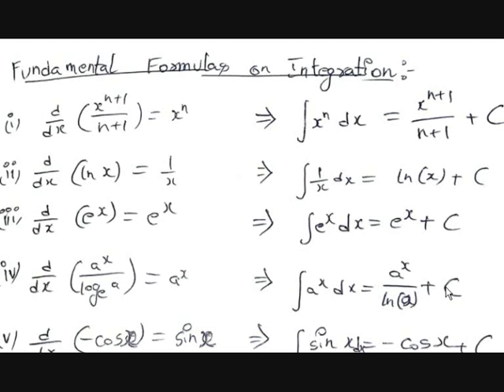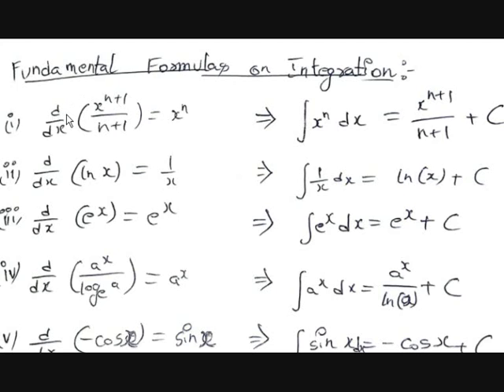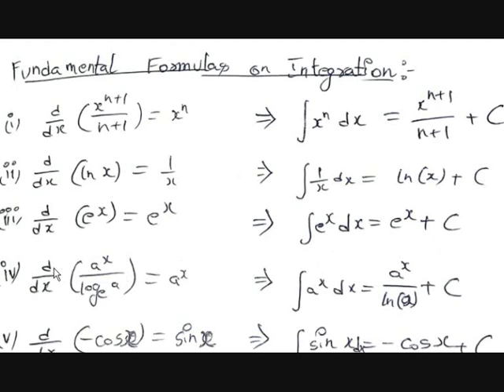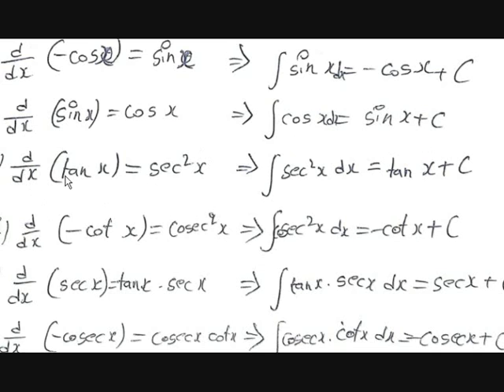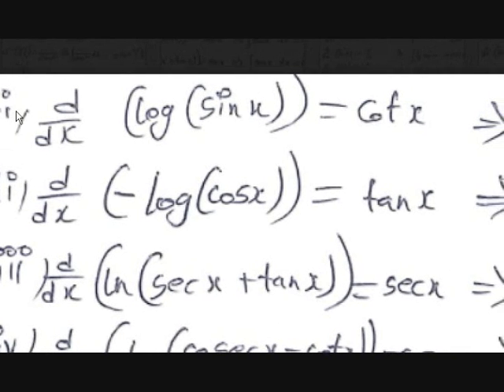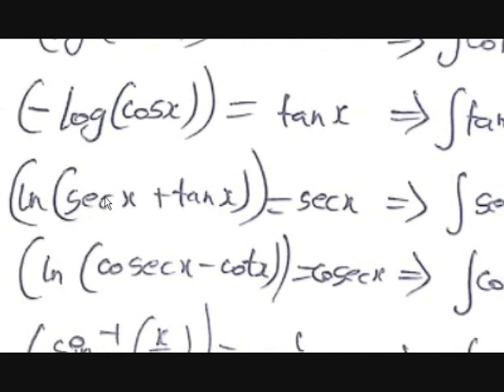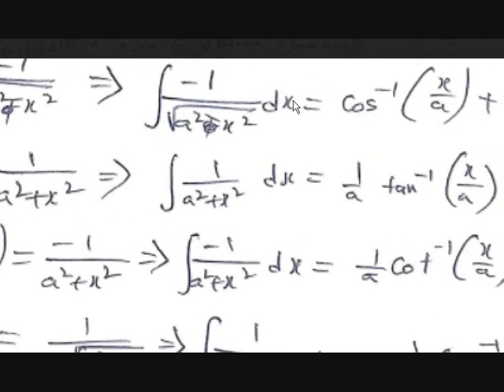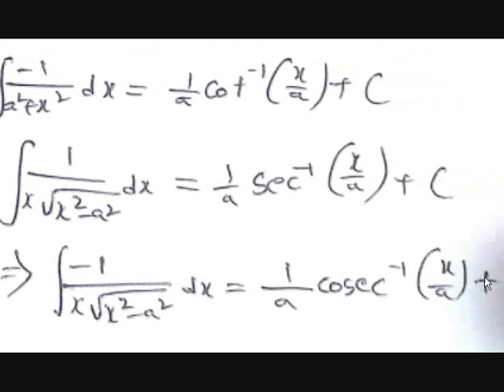Fundamental formulas in integration